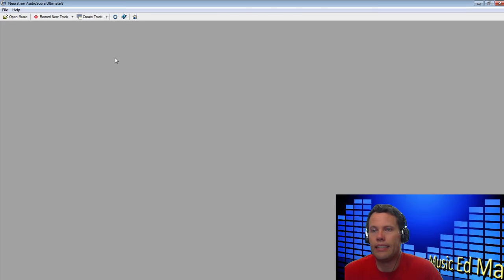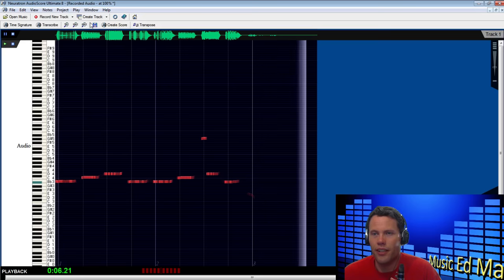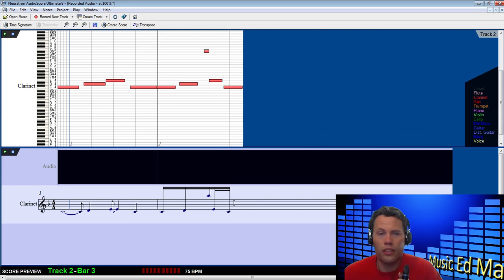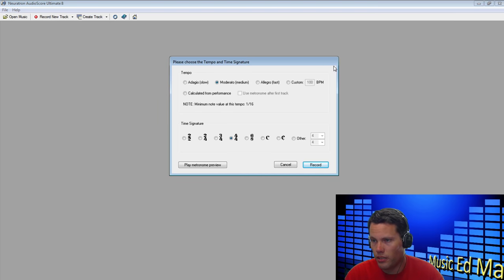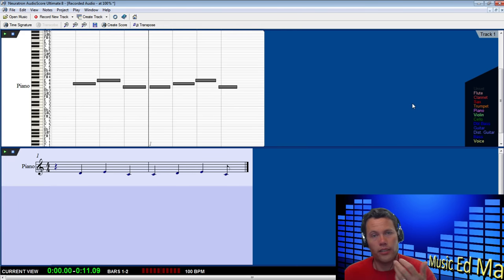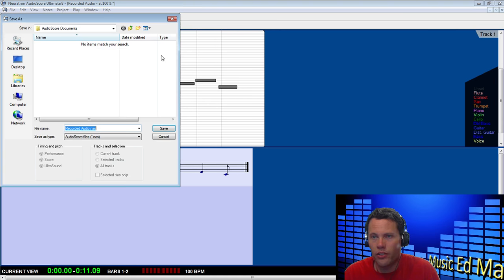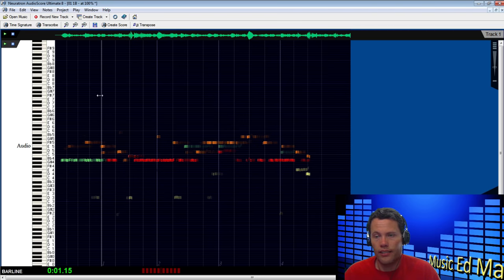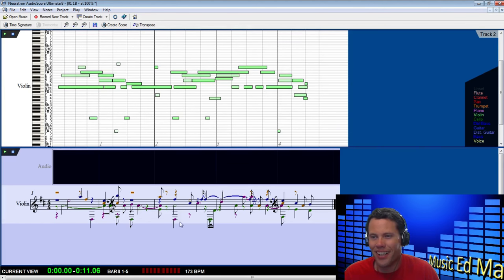Audio Score 8 Review- Music Ed Minute- E07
If you have trouble with the audio please see the note farther down below.

This is a down and dirty look and quick review of Neuratron's AudioScore 8 audio transcription software.  It allows you to play an instrument into the mic or through MIDI and will transcribe it out, turning it into plain old music notation that can be exported out for use in your favorite music notation software program.

Check out my full written review at the link below on MusicEdMagic.com.

NOTE:  If you have trouble hearing the words please turn on subtitles.  My apologies for the bad audio on this.  It was one of my first videos and obviously I did a poor job of audio management (ironic I know).  Still, hopefully you will find value in the review.